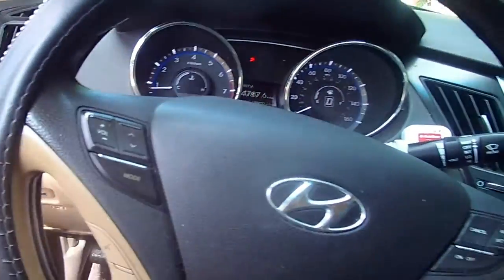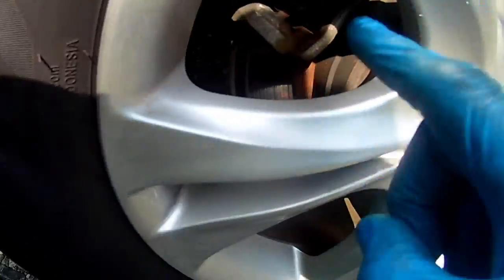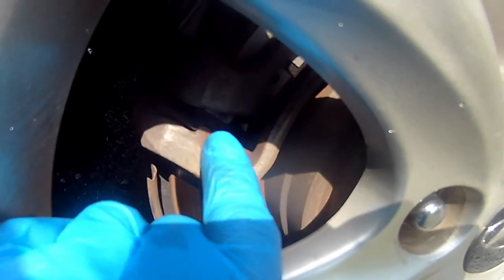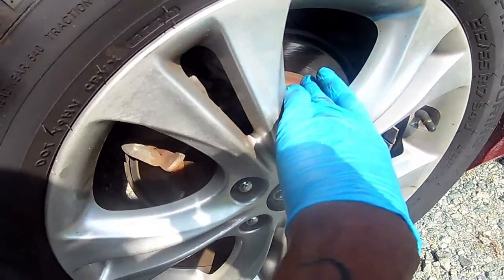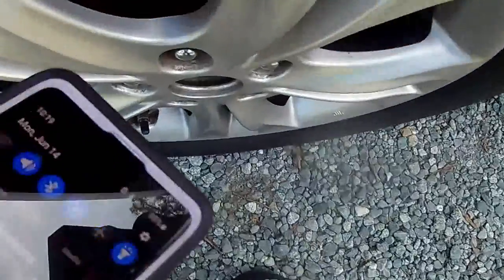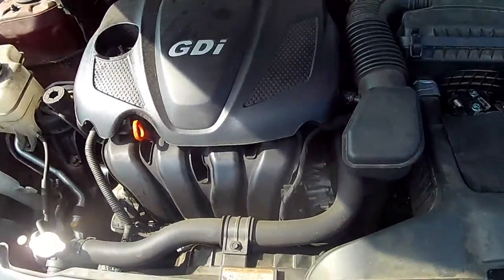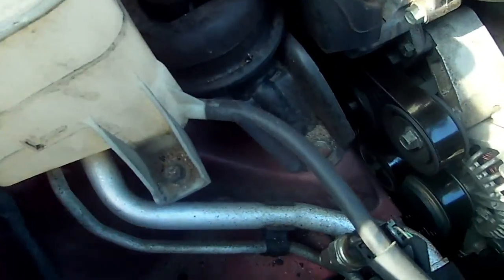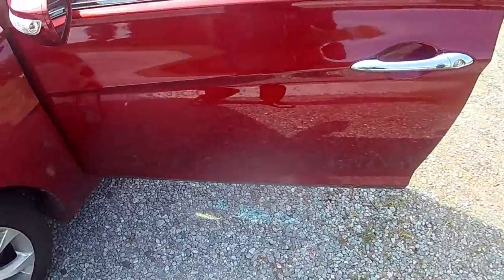How To Check Your Brake and Engine Mounts For Issues!!